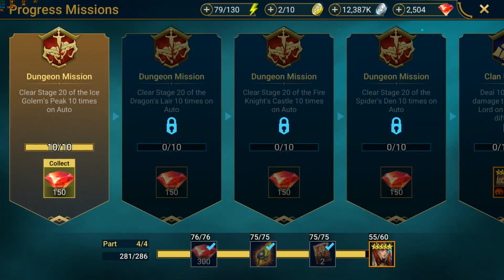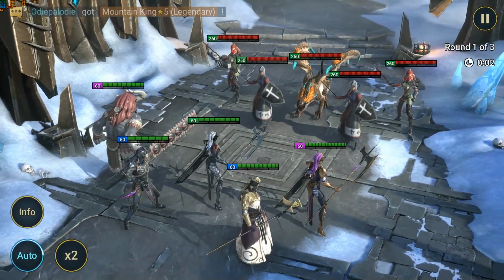RAID: Shadow Legends | Ice Golem Stage 20 on Auto | + Builds & Tips | F2P First !?!?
OH YEA!!! Gameplay video of the Ice Golem Stage 20 - on auto - as a F2P player!!! Also a quick overview of the builds for each of the 5 champions. as well as a few tips for the boss fight...this is my best run and Foli's Block Revive actually worked!!! The main goal was to complete the missions which worked with an 80% success rate! 1 dungeon down, 3 more to go!!!

1. Like the video,

Custom PC:
Thermaltake Core V1 Case